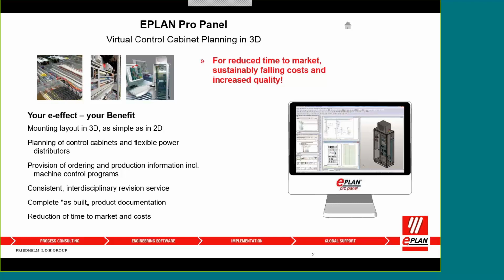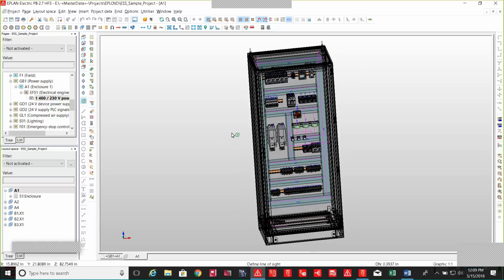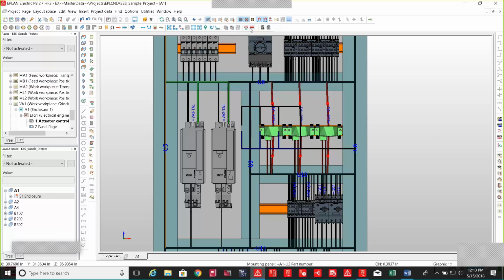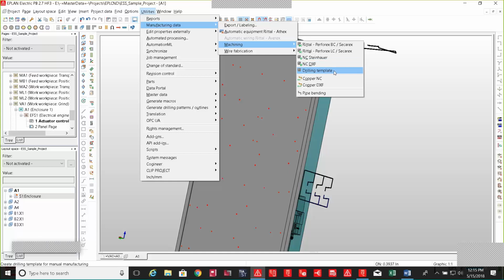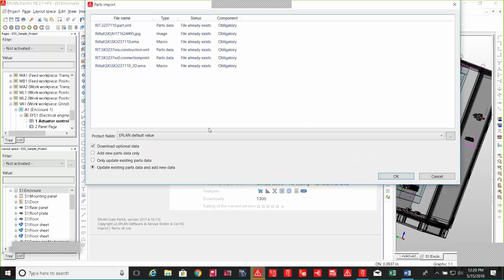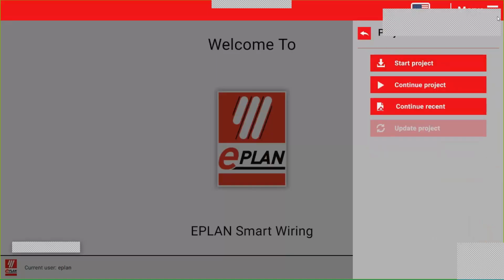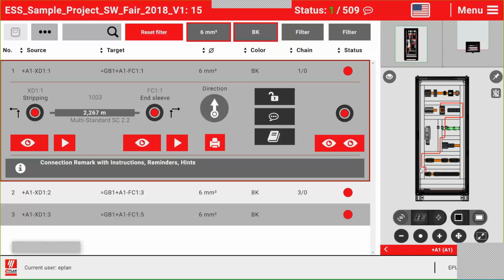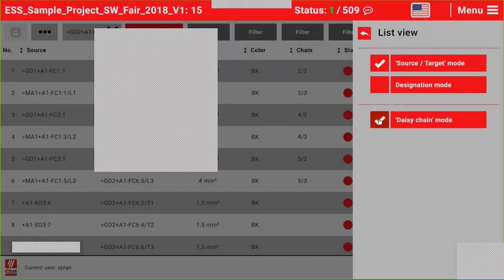Virtual Fair 2018 - EPLAN Pro Panel and EPLAN Smart Wiring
EPLAN Pro Panel and EPLAN Smart - Wiring How to Increase Productivity in Control Cabinet Production / Sergio Brinckhaus